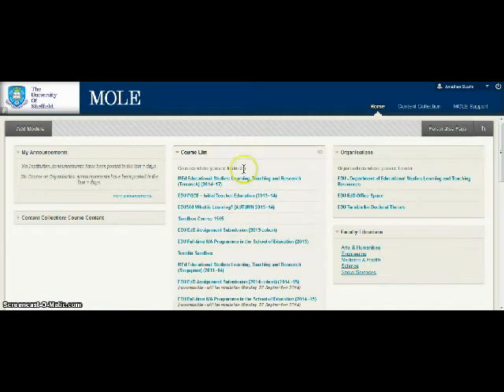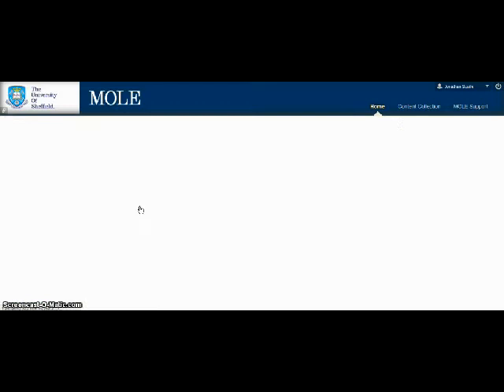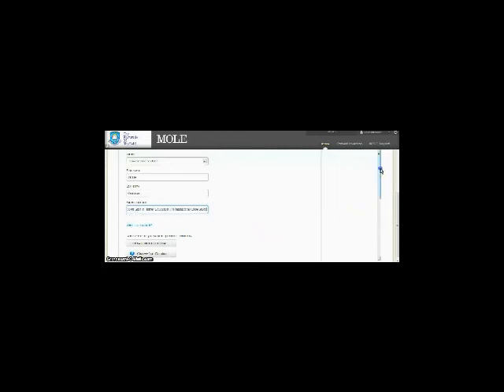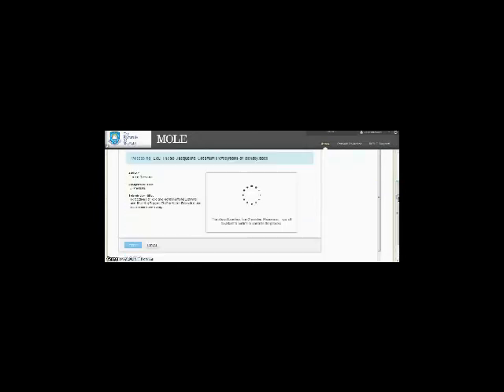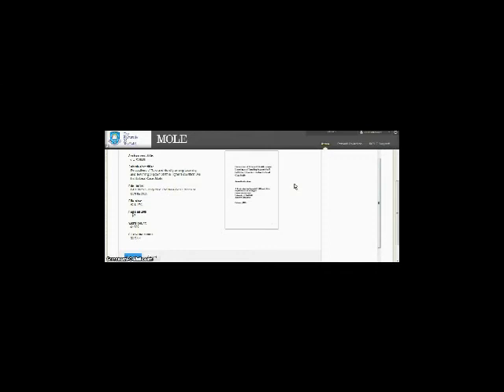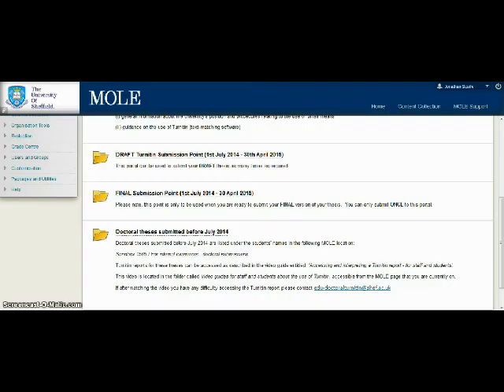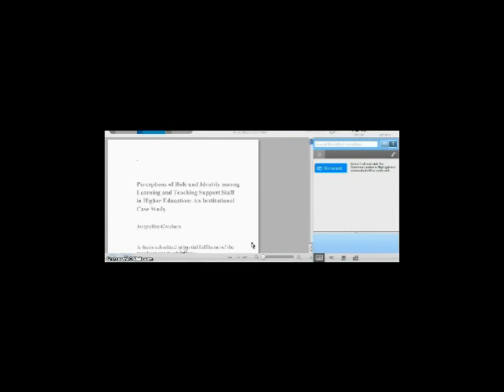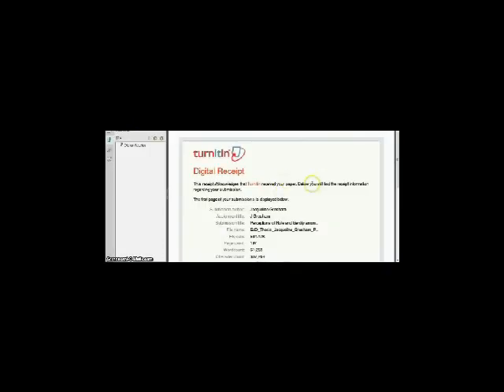Guide for students on submission of finished theses to Turnitin